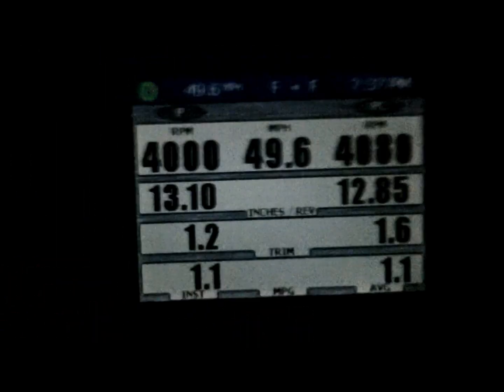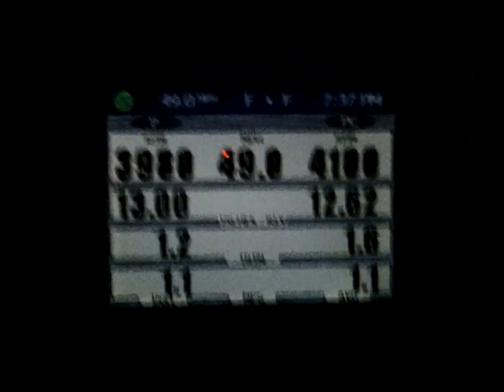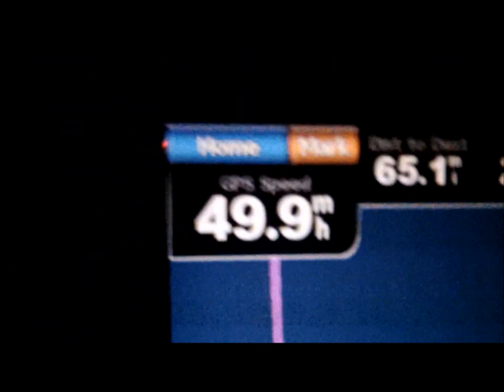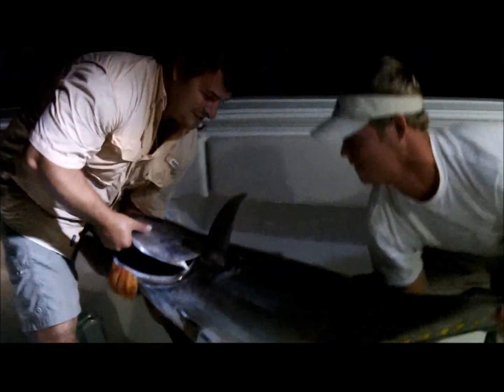First tuna run on quad Mercury 350 verado powered 38 Fountain.wmv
First tuna run, ran 280 miles and burnt 254 gallons,